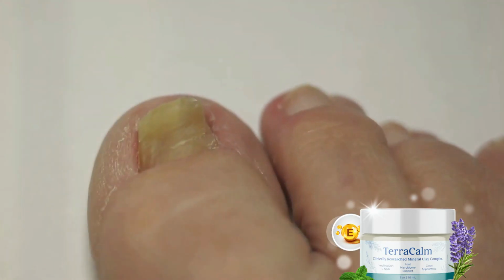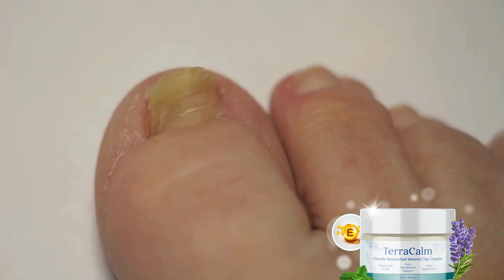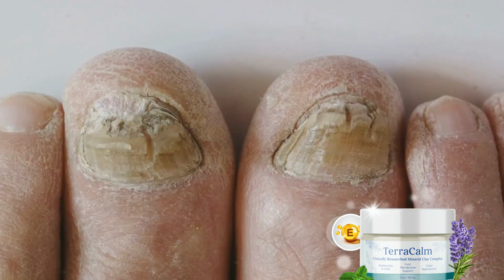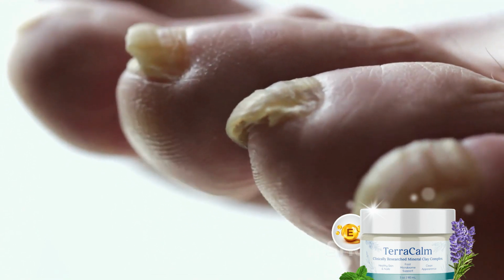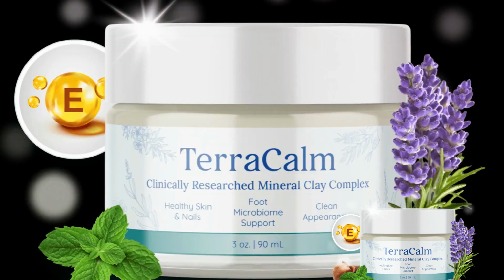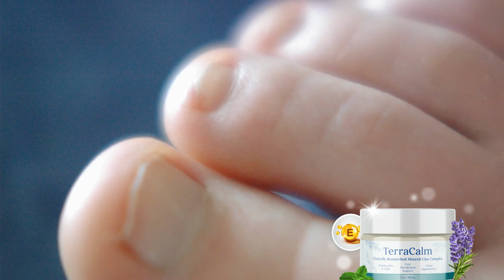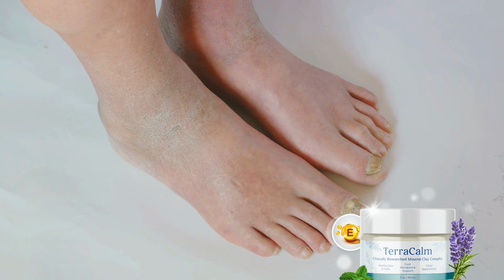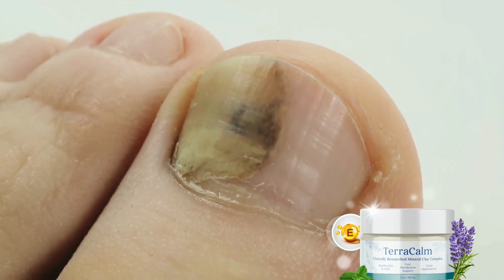terraCalm: the answer to your fungal fiasco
14000+ satisfied costumer

This French Antifungal
Mineral Mud Supports
Healthy Toenails
New Scientific Discovery:
Scientists Discover The Root Causeof Stubborn Fungal Infections.

Are you tired of dealing with stubborn toenail fungus? Look no further! In this captivating video, we're diving deep into the fascinating world of fungus and presenting you with the ultimate solution – terraCalm. Prepare to be amazed as we show you how this incredible product saves the day! Say goodbye to your toenail fungus troubles and hello to healthy, beautiful nails once again. Let's get started!

claim you discount